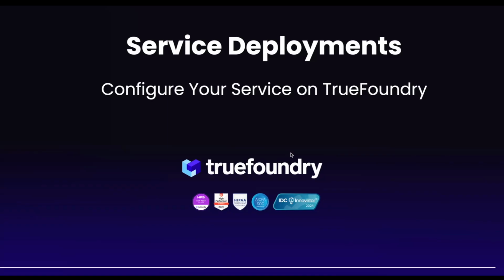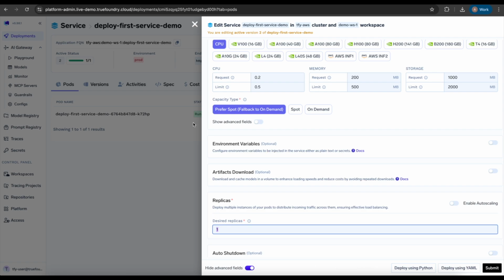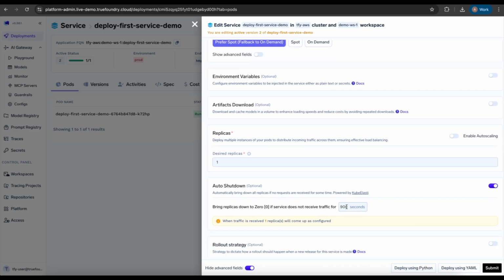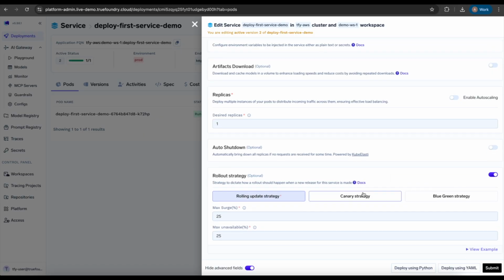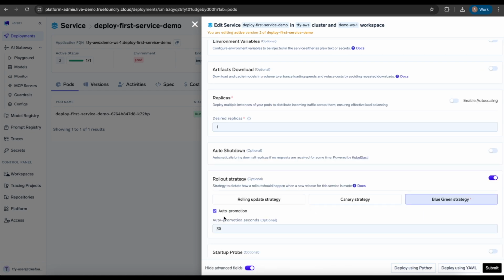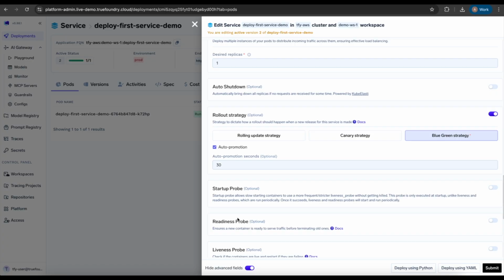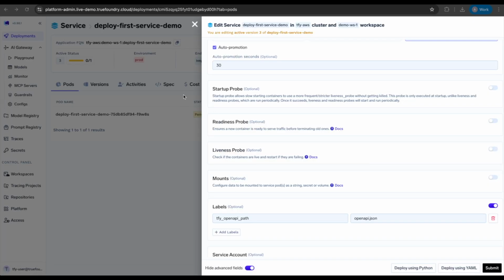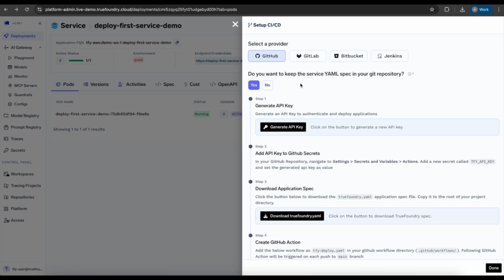Configure Your Service on TrueFoundry | TrueFoundry Deployments | Product Demo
In this session, we'll walk through how you can configure your service on TrueFoundry through a walkthrough on the TrueFoundry platform.

A TrueFoundry Service represents a continuously running application that typically provides a set of APIs for real-time interaction - think about hosting realtime inference through Flask or FastAPI, fuelling dynamic website backends, or hosting model demos through Streamlit or Gradio.

If you have not watched how to deploy your first service on TrueFoundry, you can watch it This session is a continuation of that, with more advanced configurations.

We'll cover configurations such as autoscaling, autoshutdown, rollout strategies, liveness/readiness probes, mounting volumes and files, redirecting/mirroring traffic with intercepts, setting up CI/CD and more.

Chapters

00:00 Recap and Getting Started
00:23 Configuring Replicas and Autoscaling
01:26 Pause/Resume Service
01:54 Auto Shutdown (Scale Service to 0)
02:43 Rollout Strategy
04:08 Replicas needed for Blue-Green Strategy
04:34 Liveness/Readiness/Startup Probes
06:02 Mounting Volumes/Files
06:16 Redirect and Mirror Traffic with Intercepts
06:44 Set Up CI/CD

ABOUT TRUEFOUNDRY